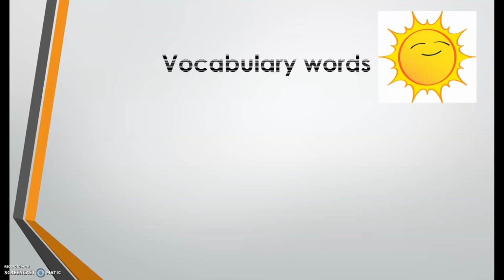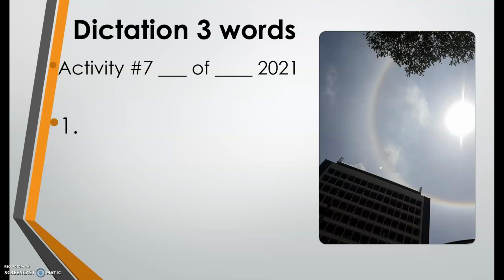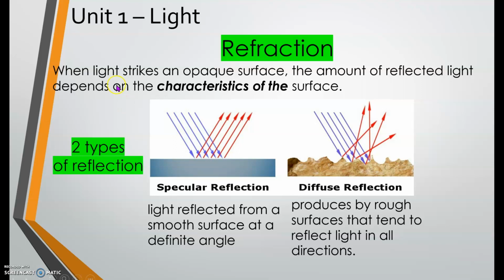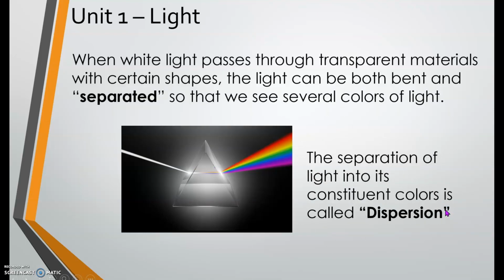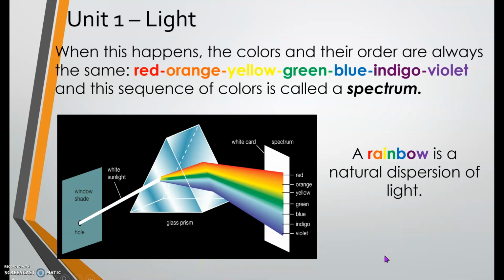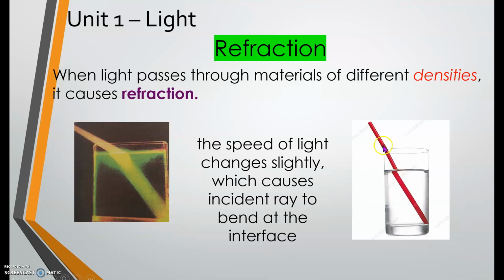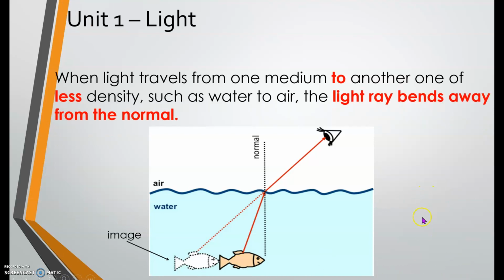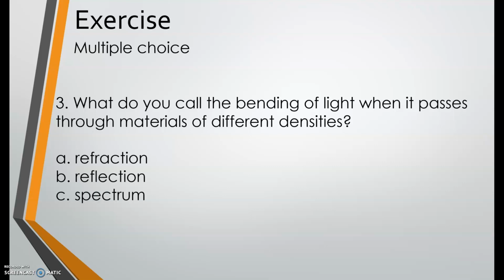Science M-2 Refraction 1 (week4)